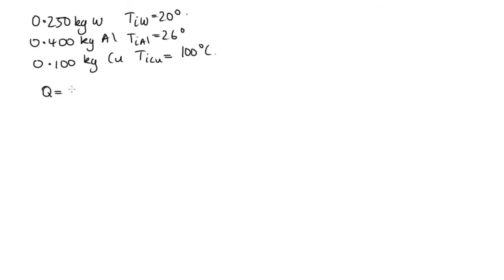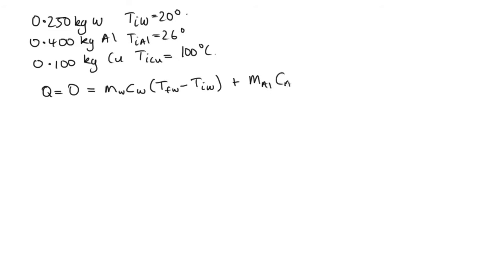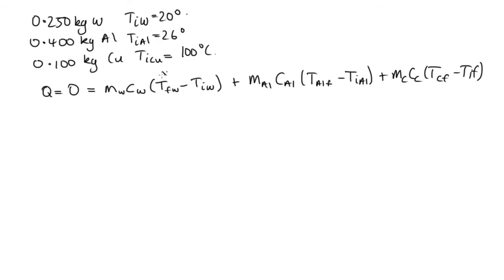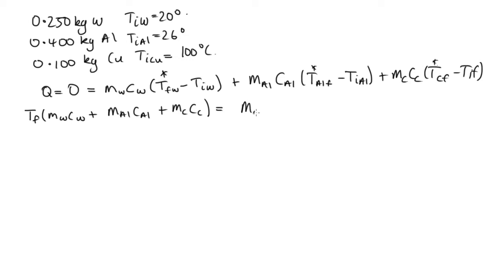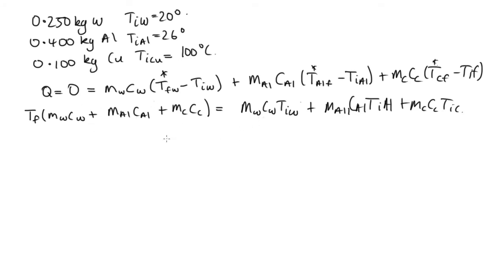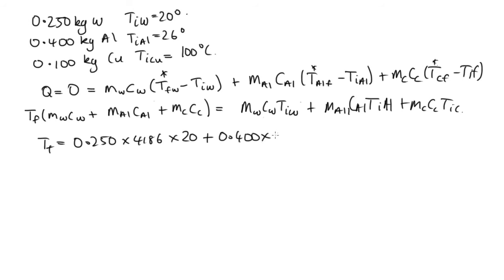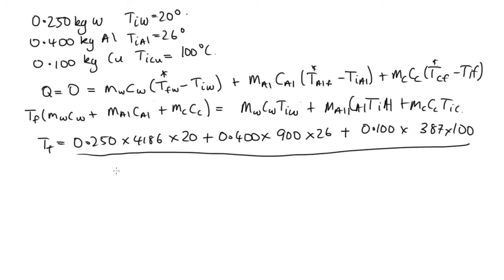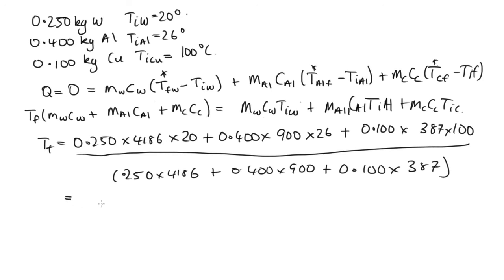solution third problem thermal lecture 6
This video presents the solution to the third problem in thermal lecture 6.